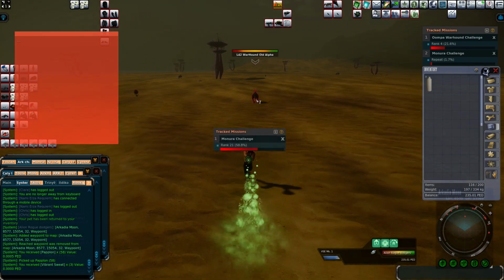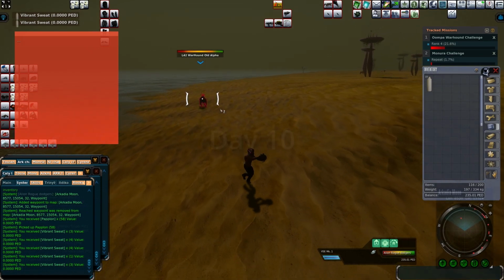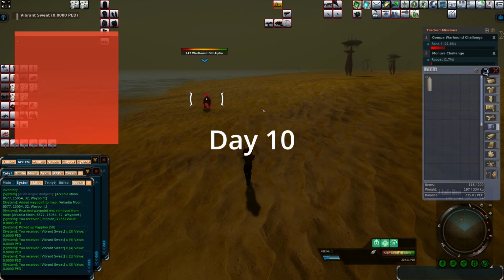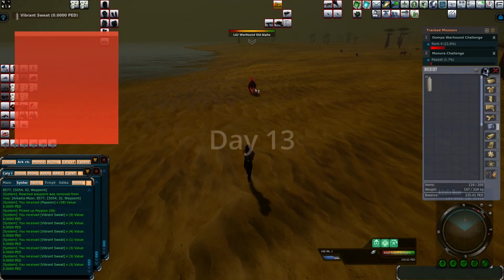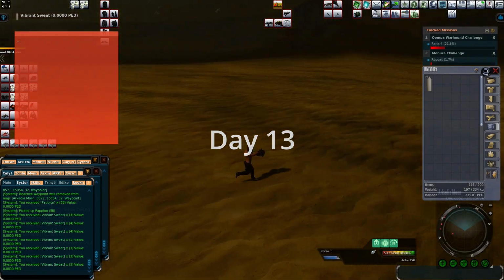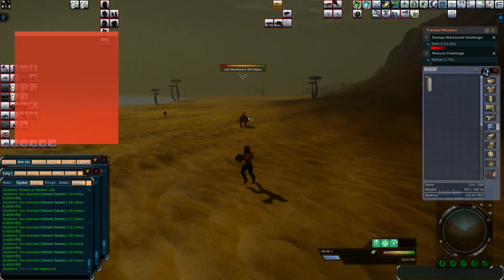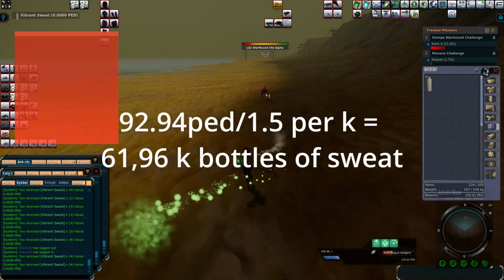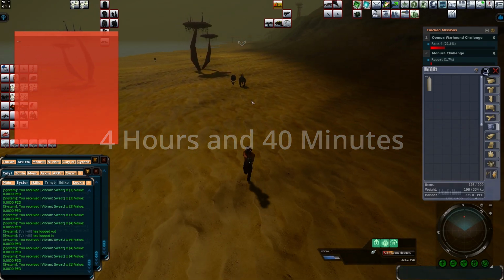The Arkadian snowball Day 8-14 Summary and my future plans for 2023|Lets get some globals poppin▓▒░♫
Hi everyone!

Here's a summary of what's happened so far in day 8-14 and my future plans for the channel and my own progress.

Chapters:
00:00-00:40 - The monura progress
00:40-02:45 - Total amount spend on day 8-14
02:45-04:00 - How much sweat would you need to gather in order to spend as much as we did in hunting?
04:00-04:31 - The contrast in time spent for that amount of hunting
04:31-05:34 - How to fast track your snowballing
05:34-06:22 - The Globals / my plans
06:22-08:29 - Kiting / My plans for the moon
08:29-09:42 - My plans for 2023
09:42- 12:27 - The rest of the mini frunt (with no fruit unfortunately) :(